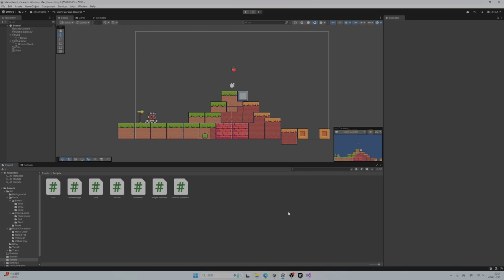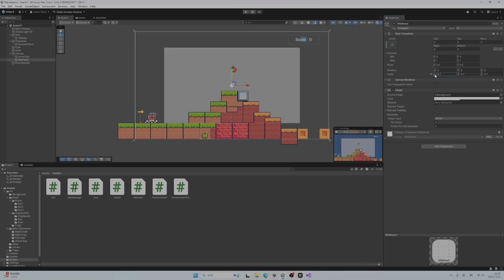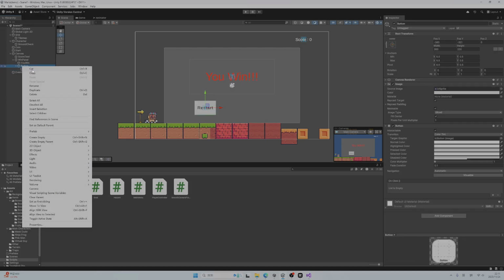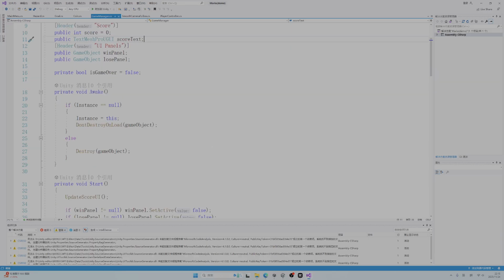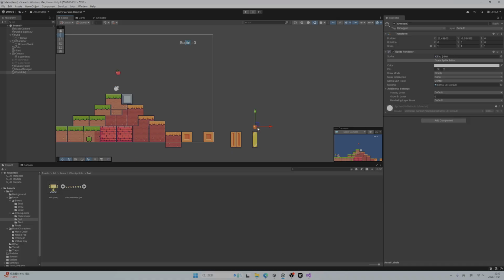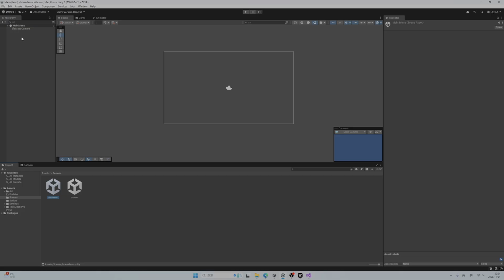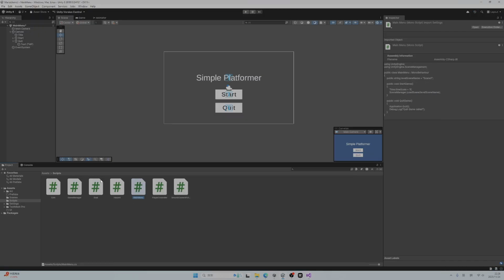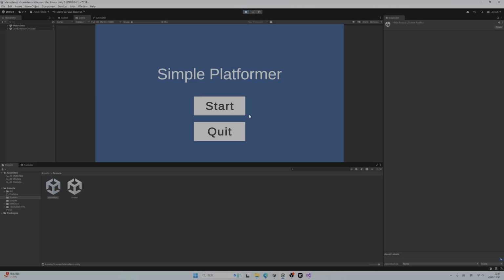4.1.4 Make It a Product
0:00 Create the UI in Game Scene
12:30 Create the GameManager Script
17:15 Update the Coin Script
18:50 Add Goal and Hazard Script
23:50 Create the MainMenu Scene